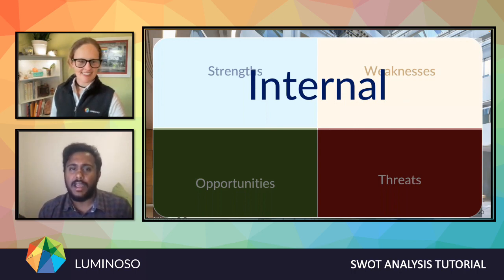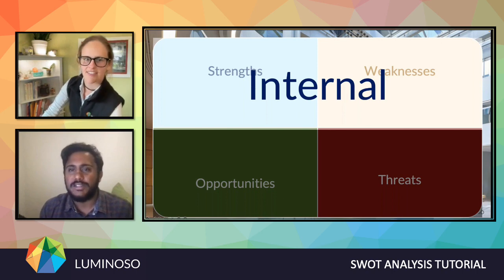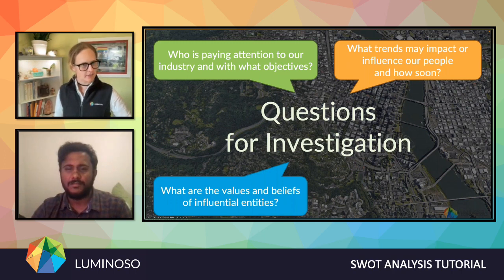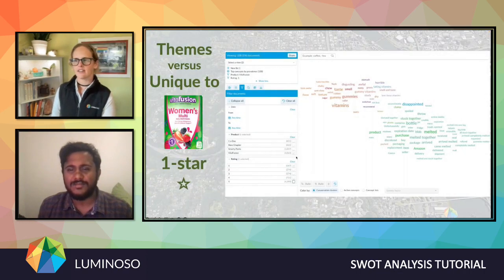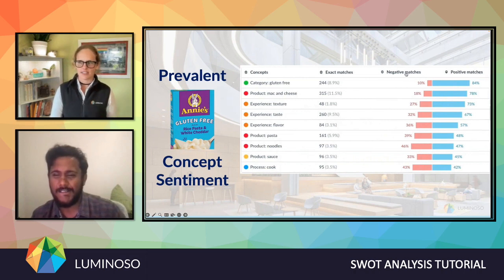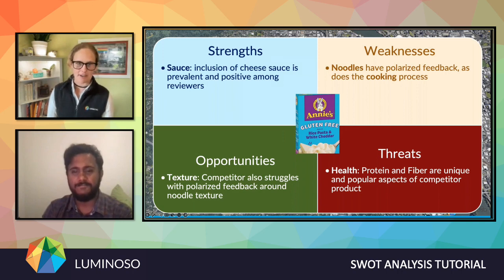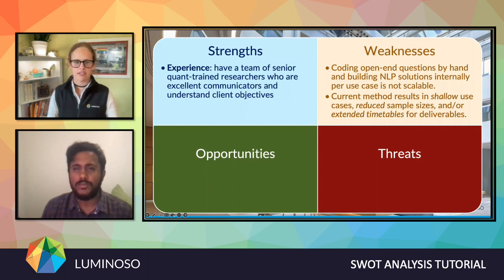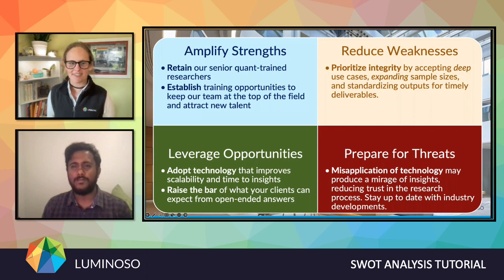Transformational SWOT Analysis: What it is and how to do it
SWOT Analysis is a practice that marketing and research teams perform in order to ensure their businesses and organizations are competitive and agile. However, this simple exercise can be overlooked at the times it is needed most.

Join Kim Larson and Ptrathik Sunku as they discuss ways to sharpen your SWOT analysis, by pooling all the resources you have available - including the stories in the fringes, even when there are too many for a human team to read.

Timestamps:
0:00 Introduction - what is SWOT Analysis
6:10 Starting a SWOT Analysis - understand objectives and improve internal assessments
20:48 Improving external assessments
25:12 Rating-driven SWOT Analysis with vitamin gummies
28:14 Sentiment-driven SWOT Analysis with gluten-free pasta
31:19 Researcher SWOT Analysis

About Luminoso
Luminoso Technologies, Inc. - born out of the MIT Media Lab – offers the only cloud-based Natural Language Understanding platform for text analytics – supporting natively 15 languages.  The Luminoso platform allows organizations to drive better business outcomes by analyzing feedback, sentiments, and unintended biases of the broadest set of constituencies to glean insights within the Voice of the Customer, the Voice of the Employee, and the Voice of your Industry. With Luminoso, organizations can understand the essential stories that drive their businesses.